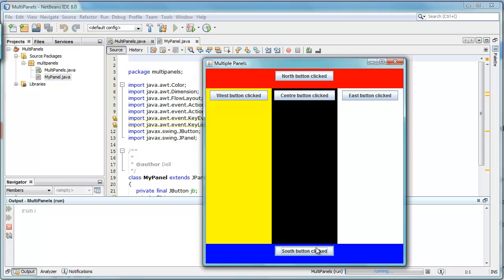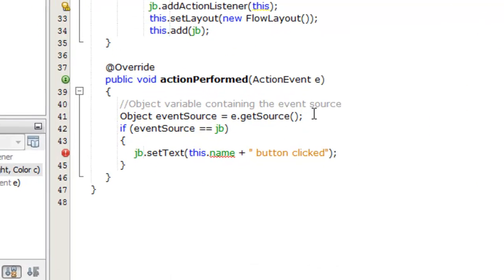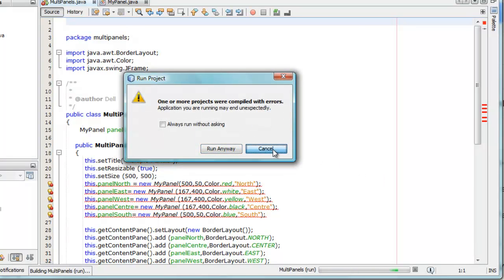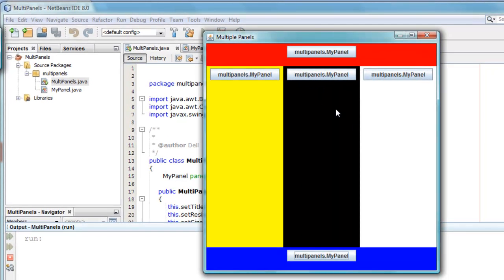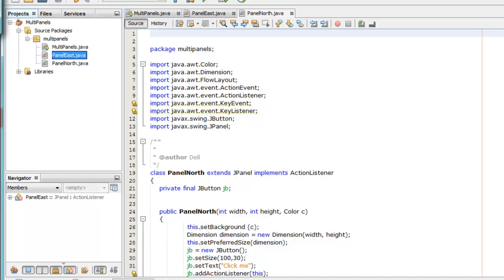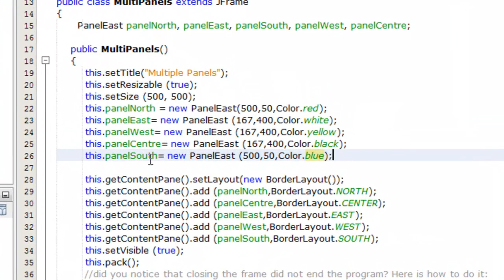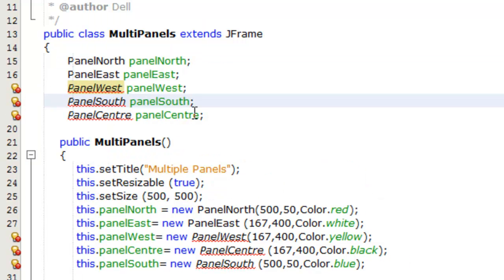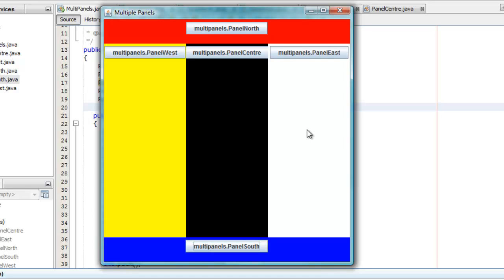mutiple panels in Java using Netbeans 3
Further to the previous 2 tutorials we take the multiple panels and differentiate them into 5 separate refactored templates or classes.  Then we use the class name to identify the panel when a button is clicked. This is more modularised.  In the next tutorial we see how the panels can communicate with each other and the containing frame.